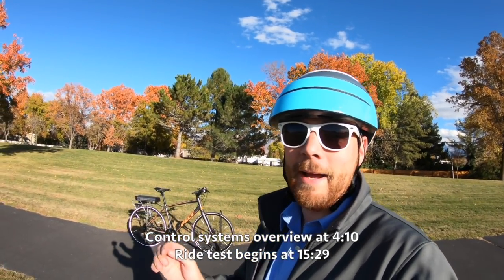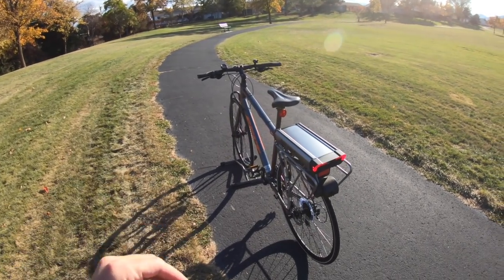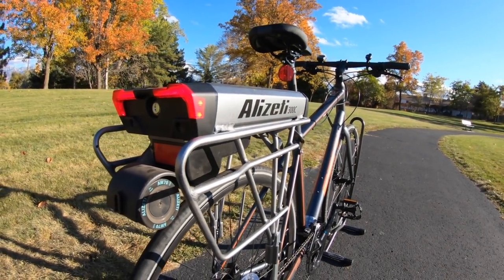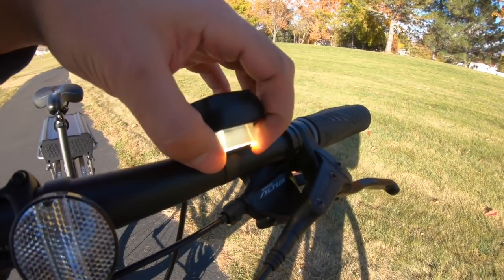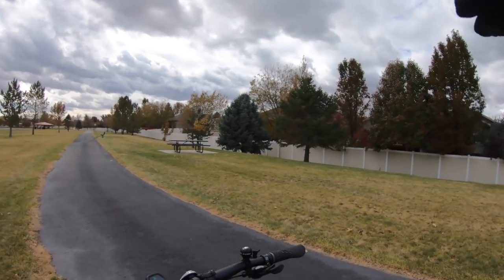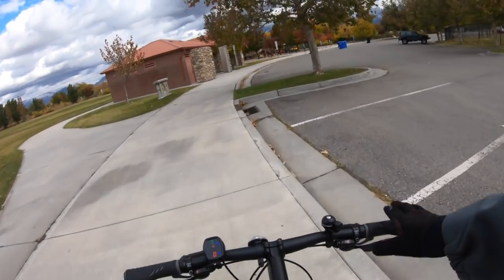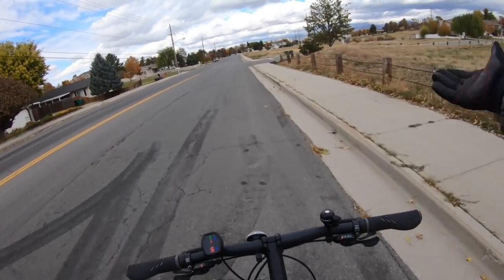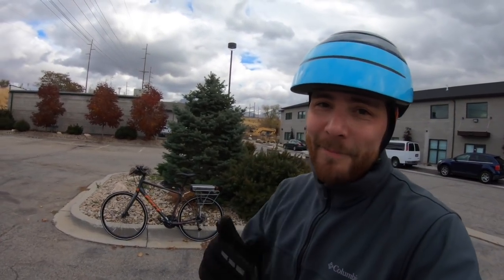Alizeti 300C Ebike Kit Review - $850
The Alizeti 300C is a fully featured and complete friction-drive electric bicycle conversion kit that allows you take a conventional bike and upgrade it with an electrical system, is extremely versatile in application as well as options available to the consumer, comes with lights, turn signals, display, speakers, and even built in alarm and electric security lock. Driven by a friction roller that electronically engages by the arm extended from it by pushing up or down on the rear tire, this system can also lift it entirely so it has no drag for regular pedaling or if the battery is dead, even has a rain mode for wet conditions, something most other friction drives don’t have. Powered by a battery that is a 24v 11.6ah, can fit two batteries in the back if you want to double the watt hours, the battery housing also has a speaker system that will let you know if the bike is on or off as well as sound that alarm or horn if needed. Will work on many bikes, but must have correct mounting provisions and a smooth tire tread, rear setup is not exactly a rack, no speedometer, throttle, or motor inhibitor setup, starting off can be hard and may not be a good setup for those looking for low activity ebike.